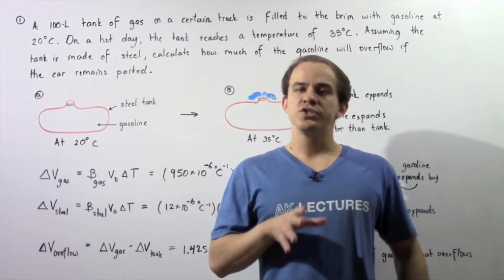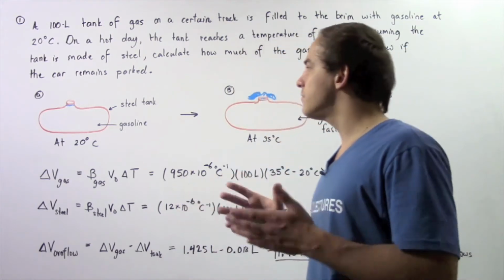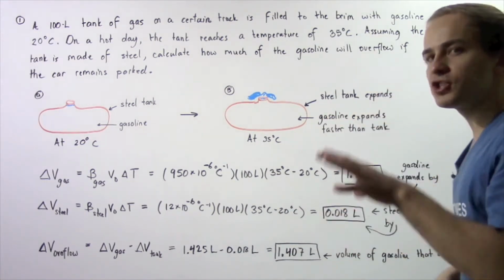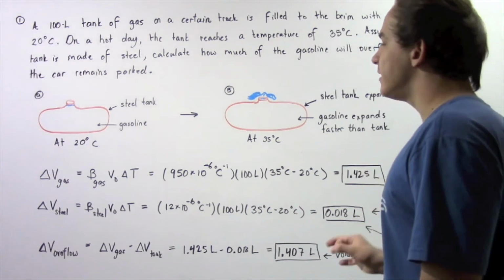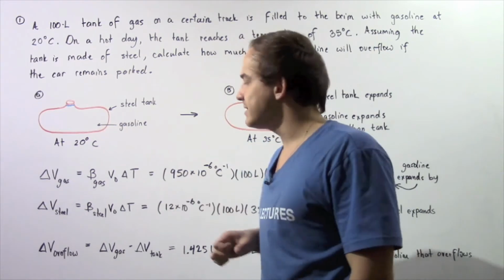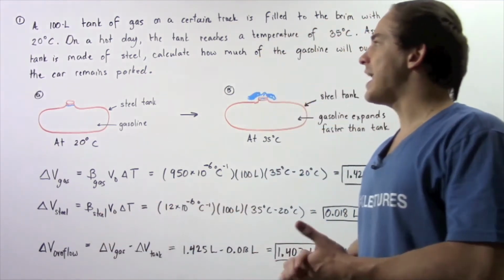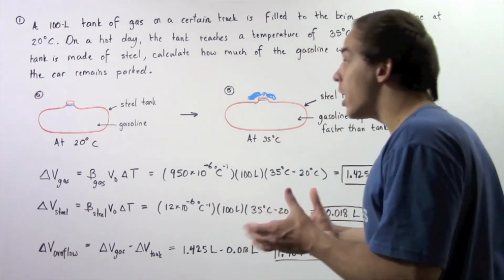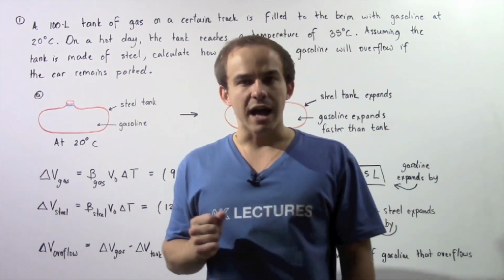Thermal Volume Expansion Example Full HD